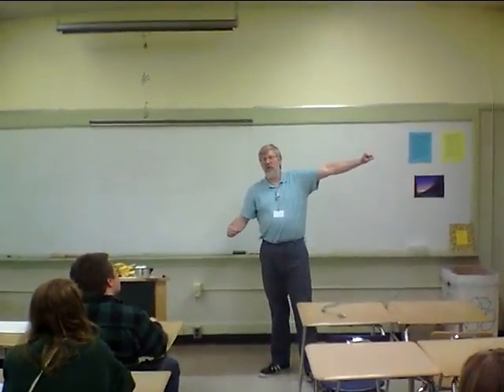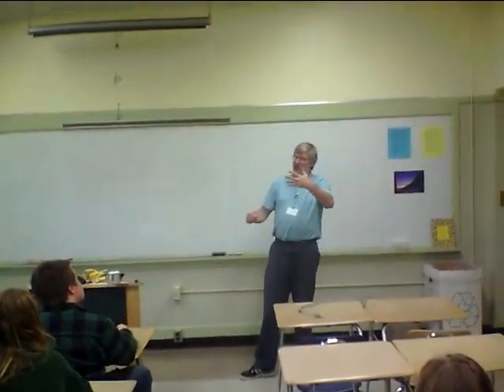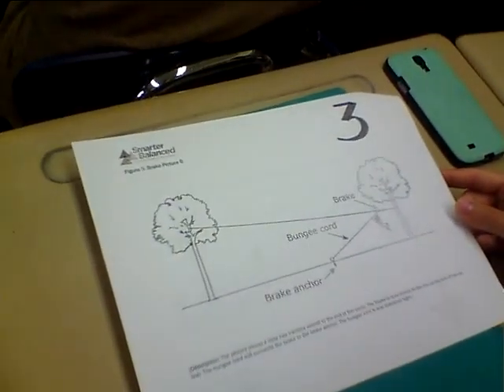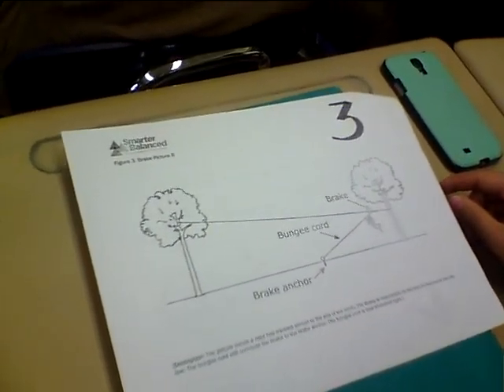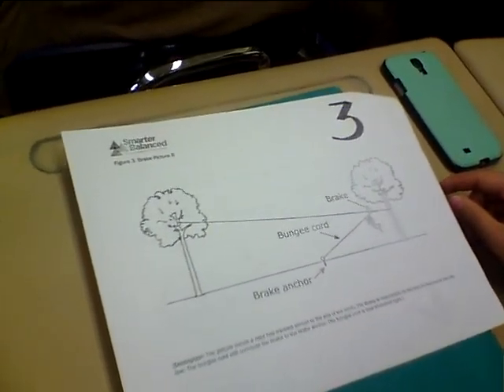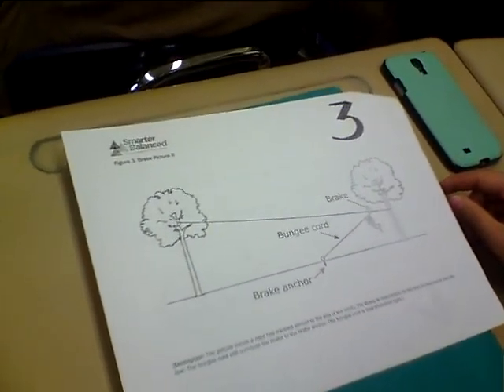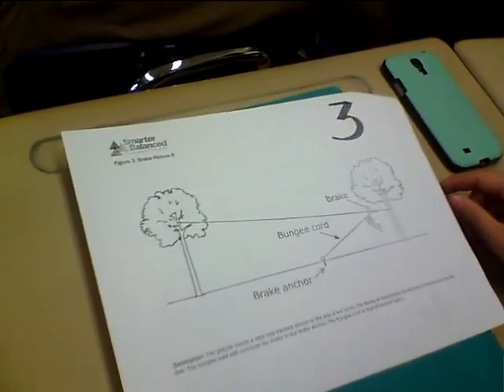Math clip 2